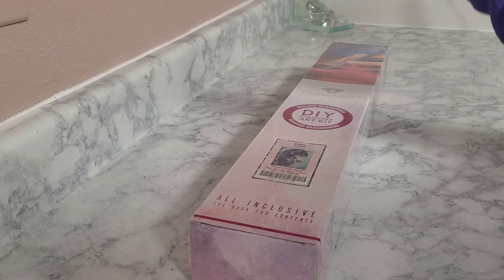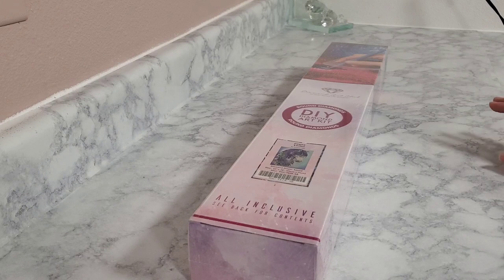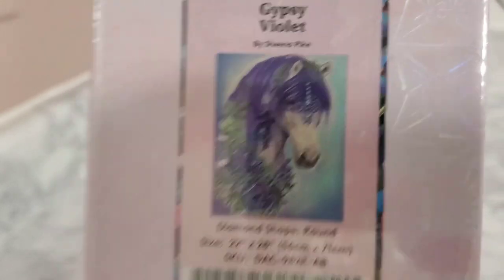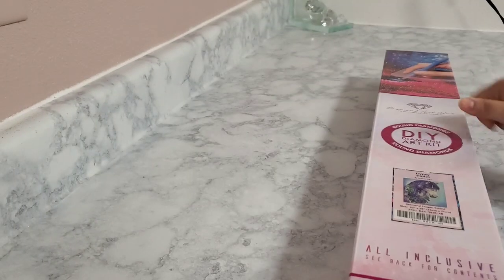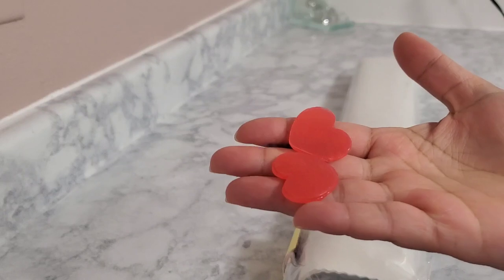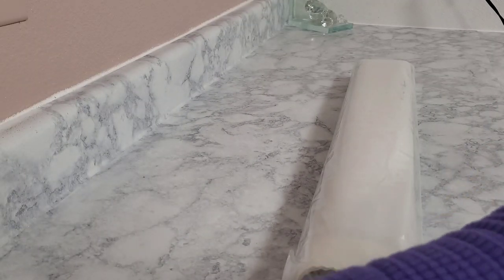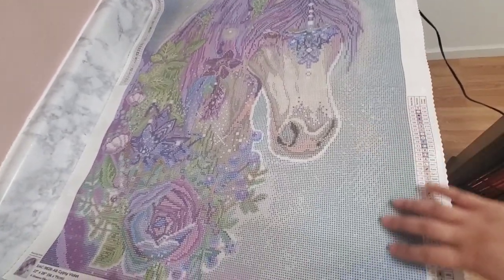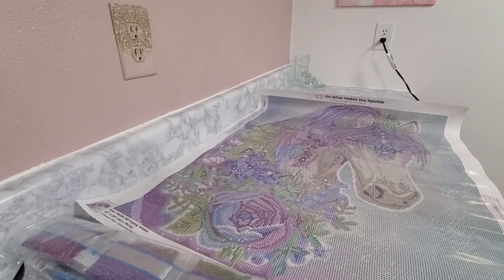New Release from DAC. Gypsy Violet 😍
Thank you all for hanging out. stay tooled for some more fun to come. Hope you all have a great day!!!